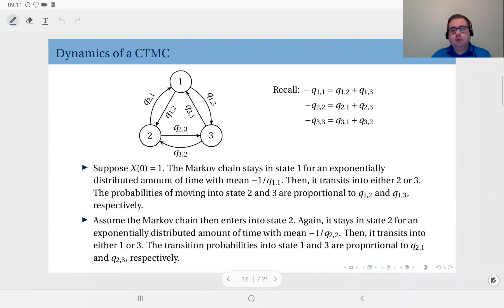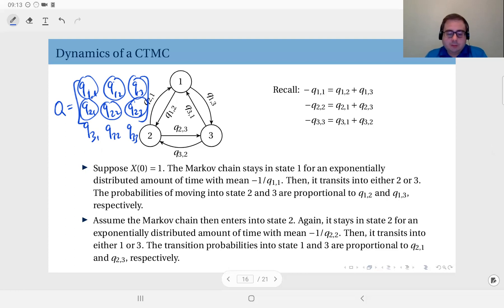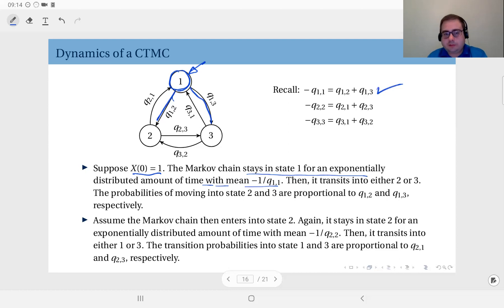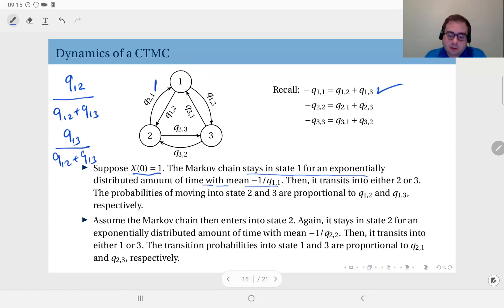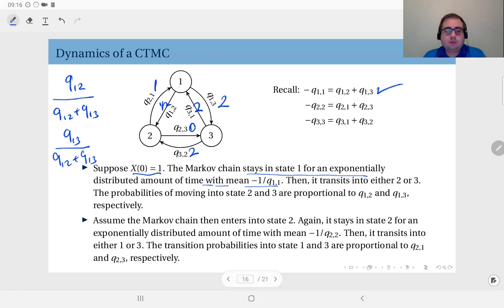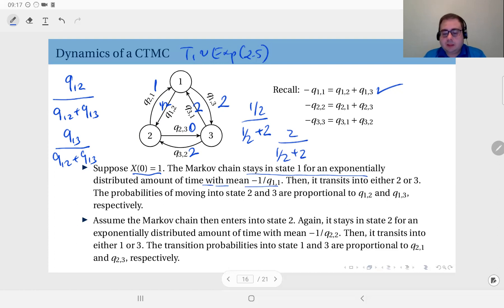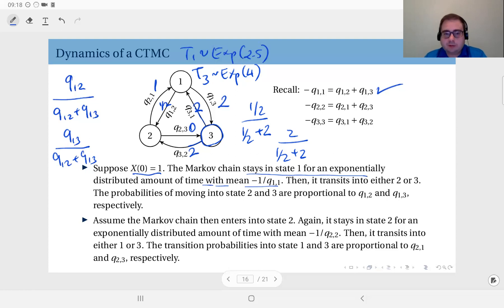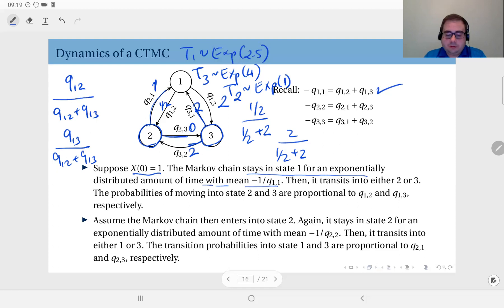14.08 Dynamics of a Continuous Time Markov Chain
Dynamics of a CTMC: how long does it stay in a state, and what happens when it leaves a state?